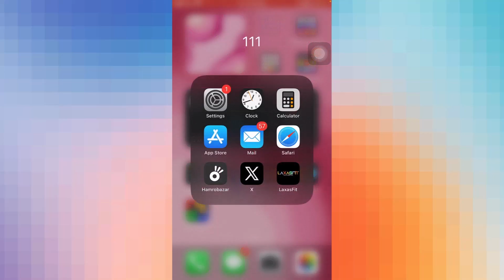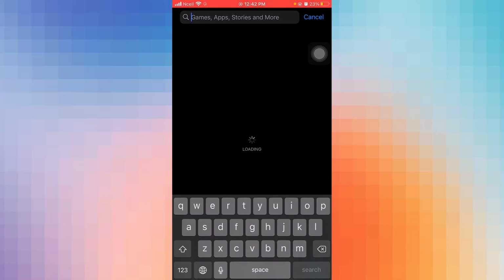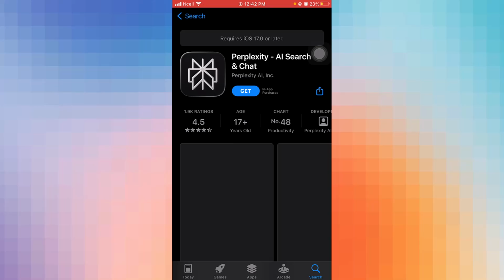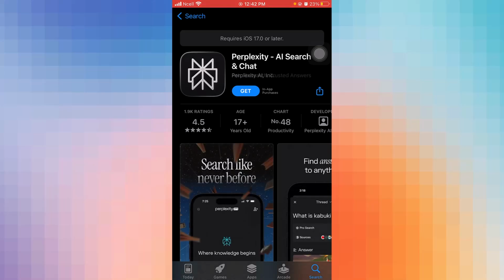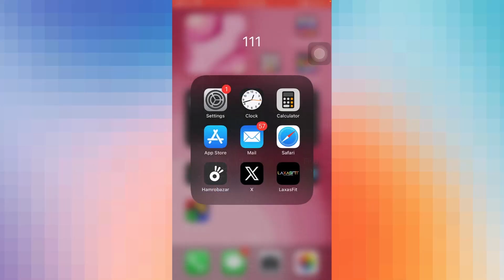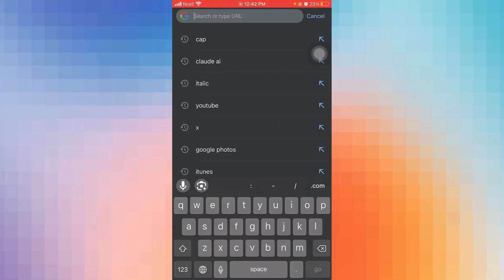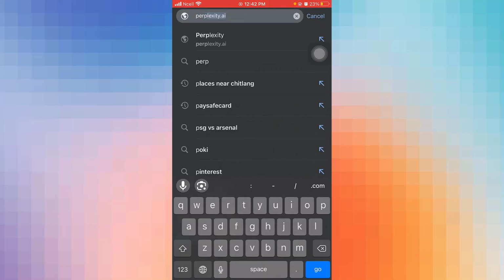How to Use Perplexity AI on iPhone (Goodbye Google!)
Are you trying to figure out how to use Perplexity AI on iPhone to completely upgrade the way you search the web? Traditional search engines force you to scroll through endless spammy links, but the Perplexity iOS app uses advanced artificial intelligence to read the internet in real time and give you direct, cited answers instantly. In this step-by-step mobile tutorial, you will learn how to master Perplexity AI entirely from your phone.  We break down the entire layout of the app so you can start researching like a pro without getting overwhelmed by technical settings. We will cover how to use the "Focus" tool to restrict your search parameters to specific databases like YouTube or Academic papers, how to toggle the powerful Pro Search and Deep Research features for complex multi-step queries, and how to verify information using the app's interactive inline citations. Whether you have an older device or a brand new flagship model running the latest iOS, this beginner-to-expert guide has you covered.Using a mobile phone for heavy web research is usually a clunky experience, but Perplexity's conversational voice mode changes the game. This walkthrough focuses heavily on workflows, showing you how to manage your thread history library, ask continuous follow-up questions without losing context, and use the iOS Shortcuts app to link Perplexity's voice assistant directly to your phone's Action Button. By the end of this video, you will confidently know how to replace old-school search routines and unleash the full potential of free mobile AI.  [TIMESTAMPS]0:00 - How To Use Perplexity AI on iPhone1:15 - App Setup: Downloading and Syncing Your Account History2:30 - The Focus Feature: Filtering Web, YouTube, & Academic Databases3:45 - Pro Search & Deep Research: Running Advanced AI Calculations5:15 - Reading Citations: How to Fact-Check and Verify Sources6:30 - Thread Follow-Ups: Carrying Conversations Over and Exporting Pages8:00 - Pro iOS Shortcut: Replacing Siri with Perplexity Voice ModeIf this straightforward smartphone guide showed you exactly how to master the Perplexity app, please hit that like button, subscribe for more honest AI tutorials, and drop a comment down below letting me know if you are officially replacing Google!